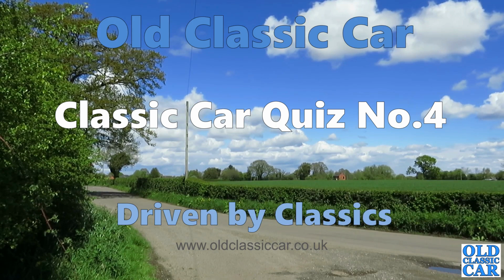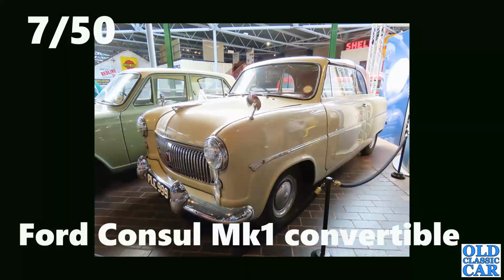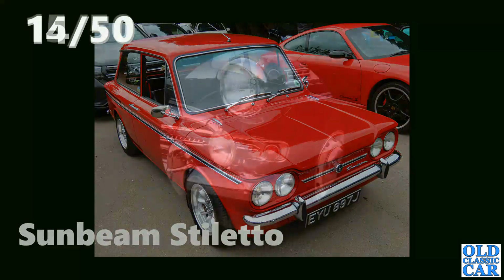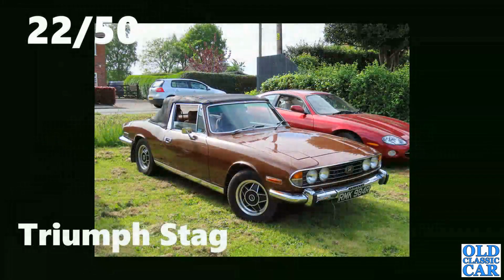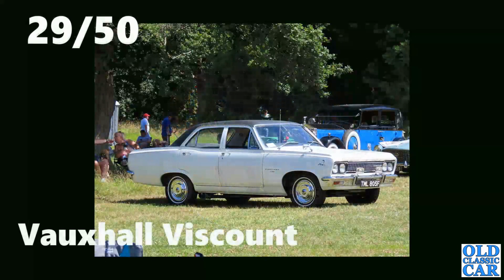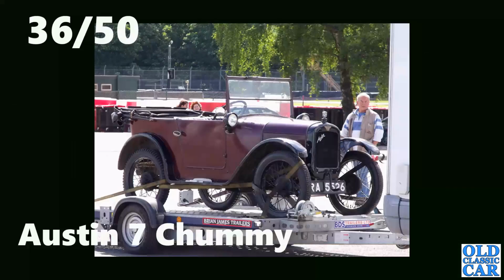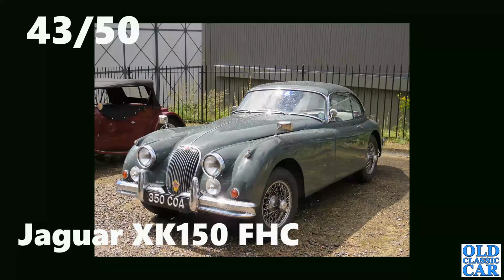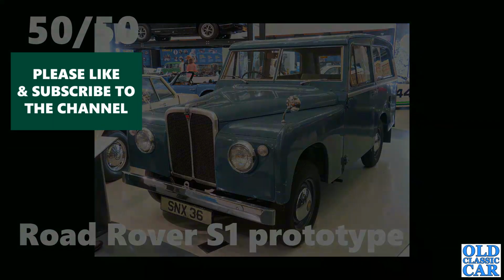Classic car quiz No.4 - do YOU recognize these old British cars?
Take a deep breath and grab a pencil, the 4th Old Classic Car quiz has landed. How good are you at identifying classic and vintage cars based on a heavily-cropped image?
As in the previous quiz, a cropped-down version of a British car in a photo is shown, and is followed by the full-size image and the answer. Pause the video if you need extra thinking time but no cheating! :-)
A quick search of this classic cars channel will turn up the previous quizzes, no prizes or glory, just a bit of fun (hopefully) to test the grey matter.
Links to the rest of the channel:
If you know of anyone else who might find these vids or car quizzes of interest, please forward one of the above links to them.